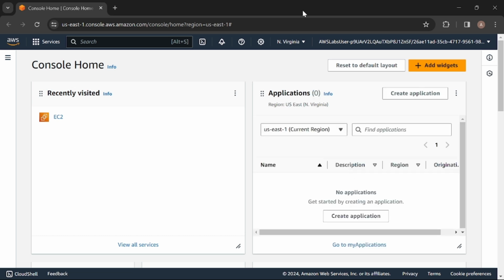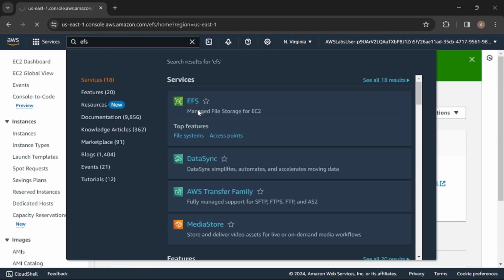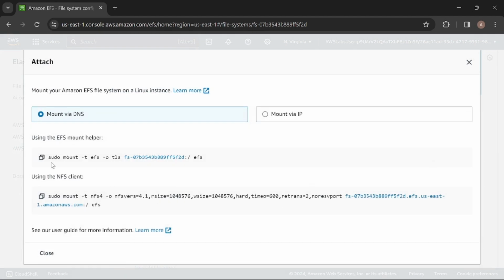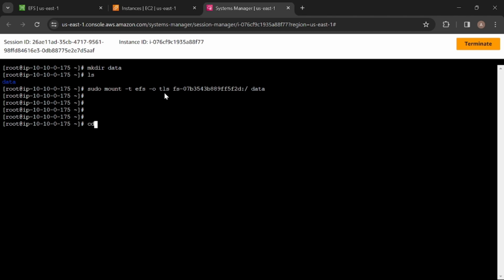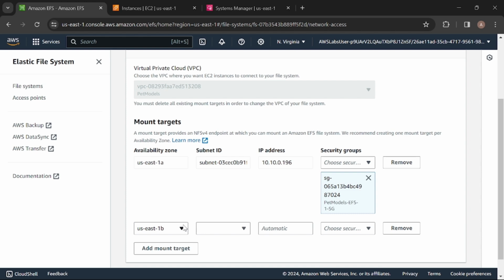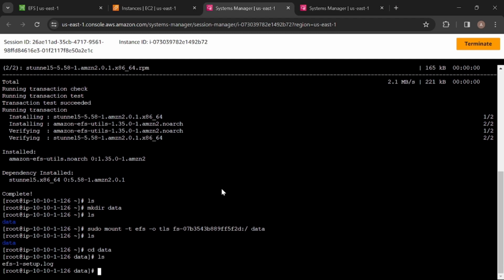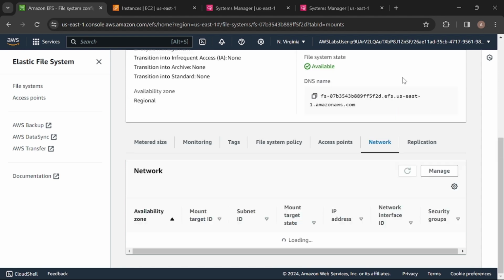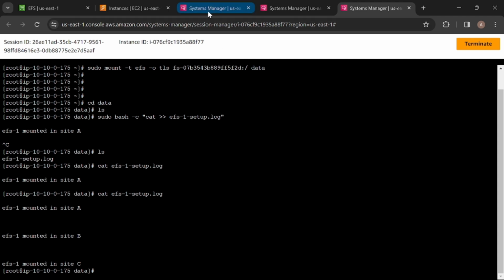File Systems in Cloud: Configuring EFS File System on Multiple EC2 Instances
Dive into the world of cloud file systems with our latest video on AWS solutions! In this tutorial, we guide you through the step-by-step process of configuring an Elastic File System (EFS) and seamlessly mounting it onto three EC2 instances. Watch as we demonstrate the real-time accessibility of files across each instance, ensuring a robust and scalable solution for your cloud storage needs.